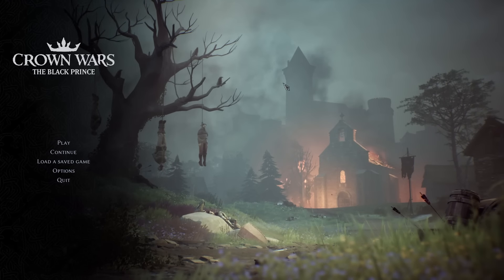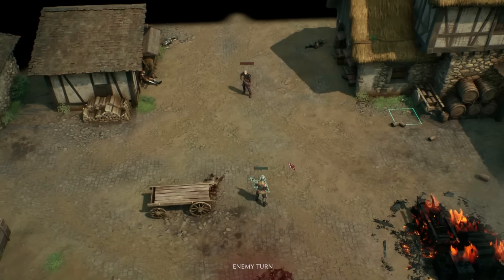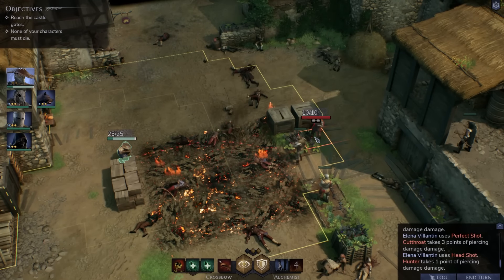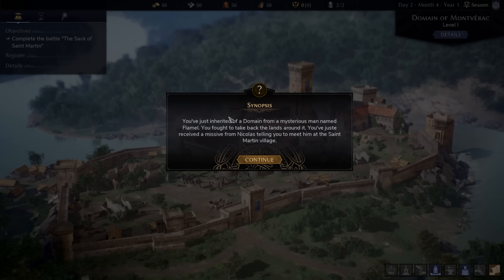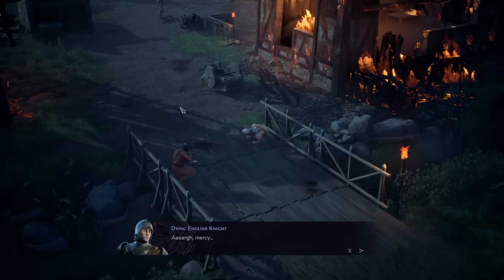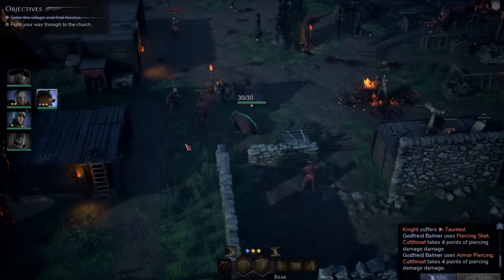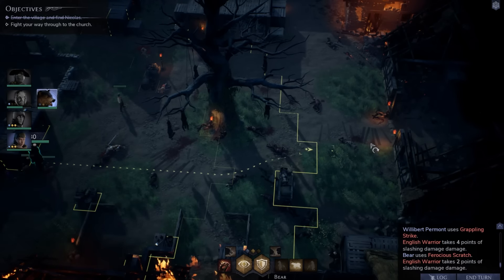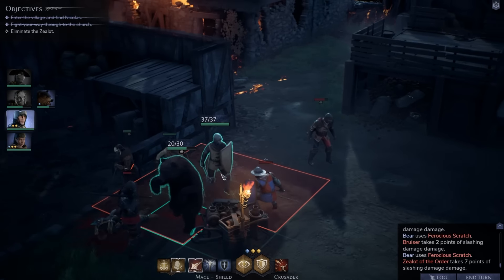Crown Wars: The Black Prince, A Medieval Turn-Based Strategy RPG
Check out the game here (Free demo available for Steam Next Fest this week)